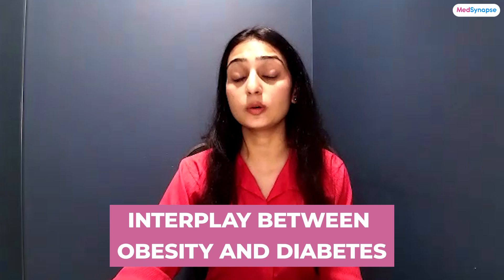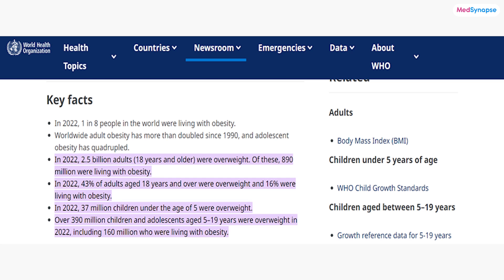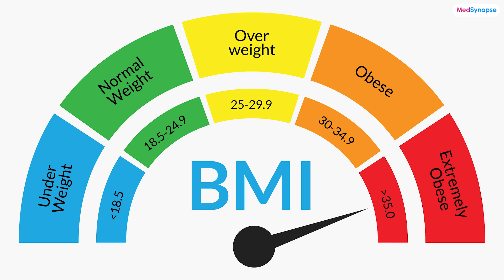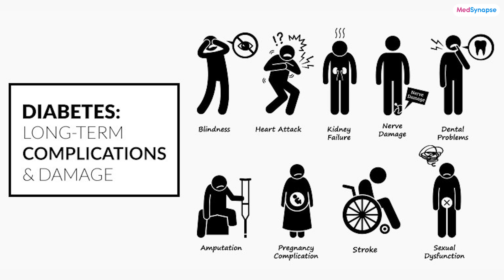Interplay between Obesity and Diabetes with Dr Aashirwad Pawar | MedSynapse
In this insightful interview, we sit down with Dr. Aashirwad Pawar, a leading Diabetologist, to explore the intricate connection between obesity and the development of type 2 diabetes. Dr. Pawar shares his expert perspective on the pathophysiological mechanisms linking these two conditions and provides valuable insights into effective management strategies for healthcare professionals.

This discussion is perfect for healthcare providers, medical students, and anyone in the field of endocrinology, offering practical takeaways for managing obese diabetic patients. Dr. Pawar sheds light on key challenges, available treatment options, and the role of bariatric surgery in controlling both glycemic levels and weight.

📝 Topics Covered:
01:39:14 - Pathophysiological Link between Obesity and Type 2 Diabetes
04:39:11- Challenges in Managing Obese Diabetic Patients and Long-Term Outcomes
07:04:15 - Efficacy of Pharmacological Treatments for Obesity in Diabetic Patients
09:15:05 - Role of Bariatric Surgery in Managing Obesity and Diabetes
11:31:09 - Balancing Glycemic Control and Weight Management with GLP-1 Agonists

💡 Practical Takeaways:

Understand the biological link between obesity and diabetes.
Discover treatment approaches for better long-term outcomes in obese diabetic patients.
Learn about pharmacological options and bariatric surgery in the treatment process.
Get insights into early intervention strategies to halt the progression from obesity to type 2 diabetes.
Whether you're a practicing clinician or an aspiring medical student, this interview offers valuable knowledge and actionable strategies for managing this common and challenging condition.

Stay updated on the latest in diabetes management and endocrinology!